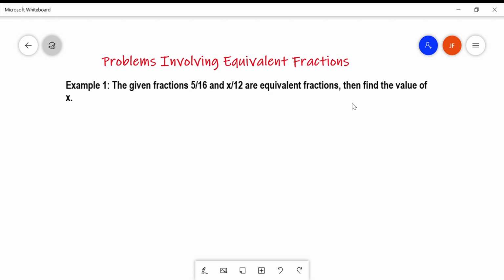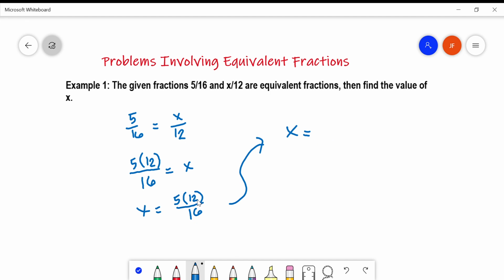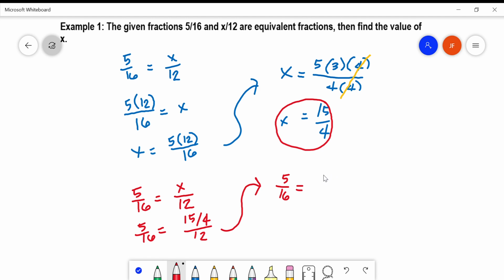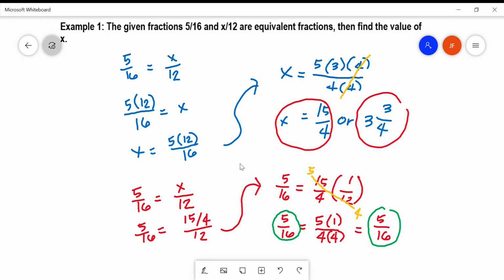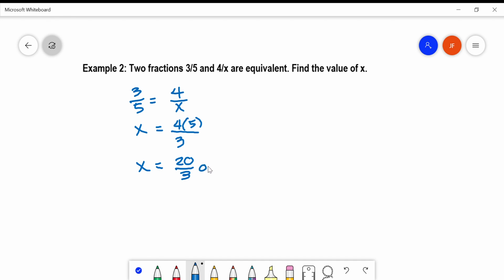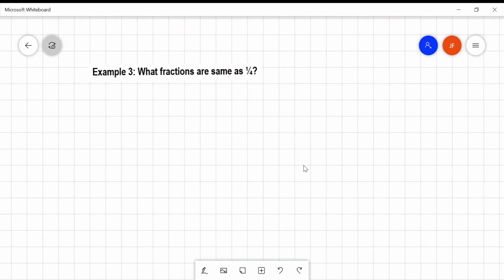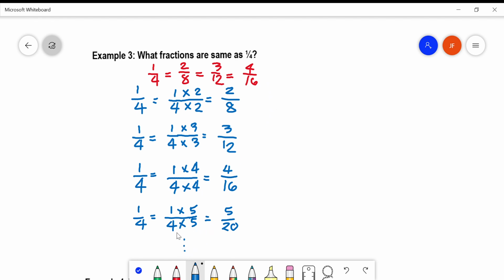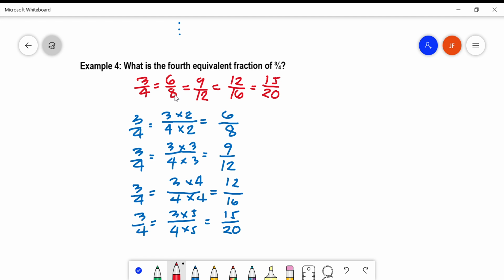Problems Involving Equivalent Fractions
Teaching Equivalent Fractions for Primary Grades